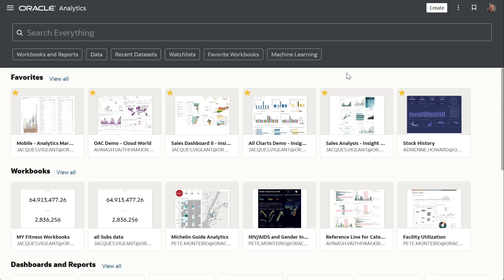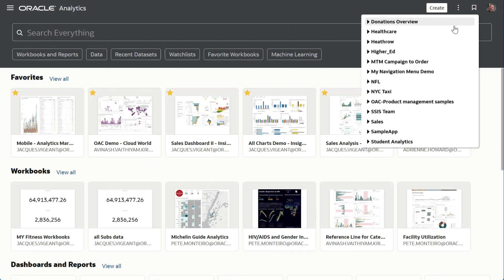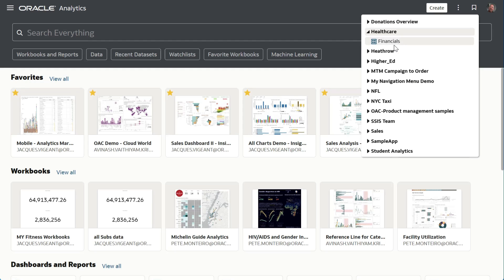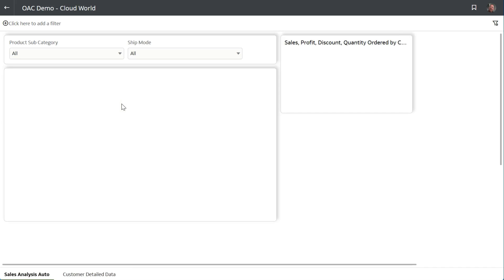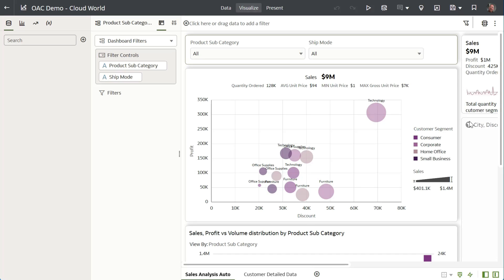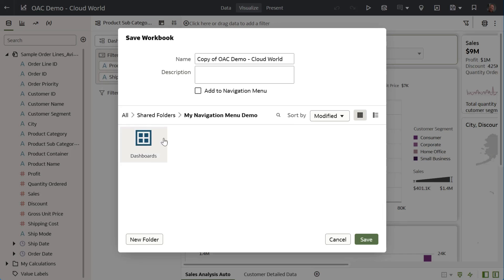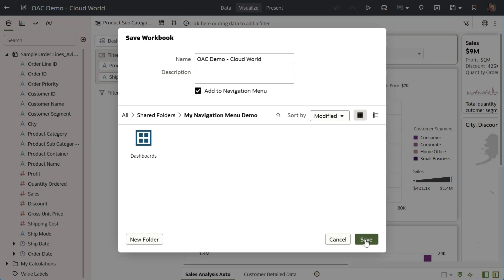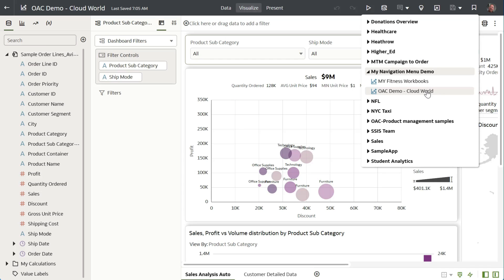Configuring Navigation Menu in Oracle Analytics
This video shows how to configure navigation menu in Oracle Analytics.

A playlist of more of the new features that came to OAC in January 2024 is available